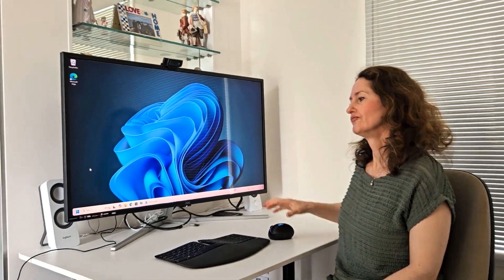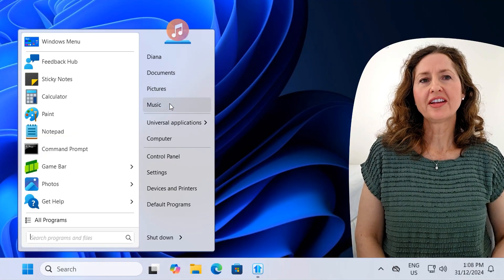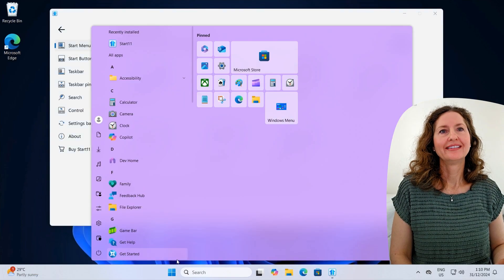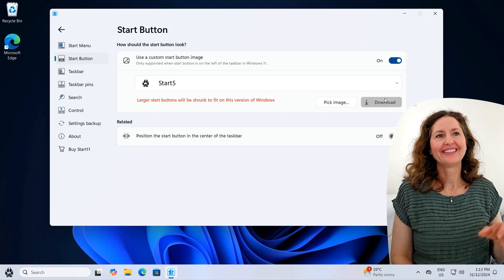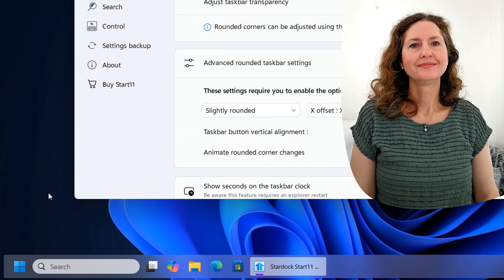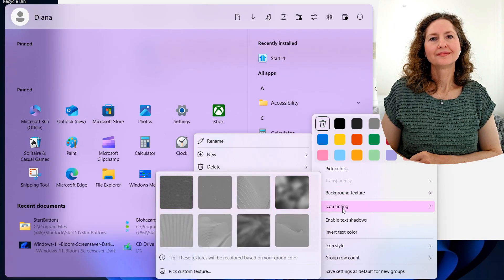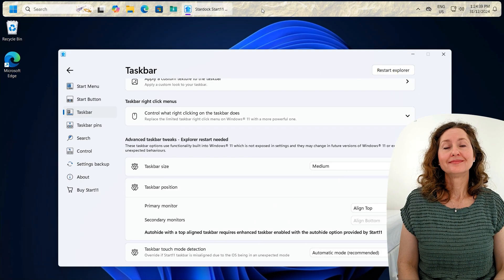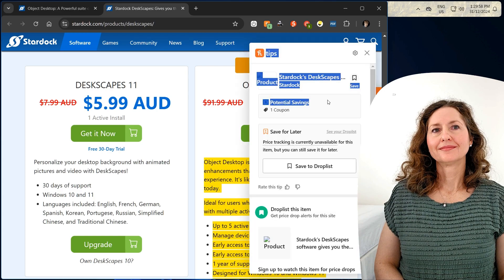Mum Tries Out Start11 V2.11 (2024)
Getting kinda sick of the default Windows 11 Start Menu and Taskbar? Well, we have just the program for you today, it's Start11! Change your start button Logo, your entire start menu layout or even have a textured floating taskbar... Extra customization options await :)

Walk Home - Solar (from about 2 minutes in)